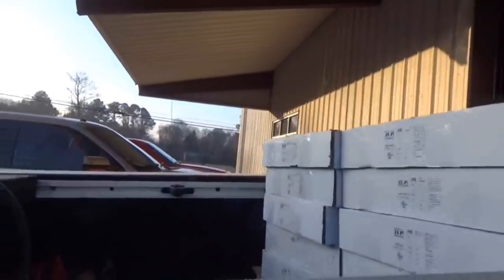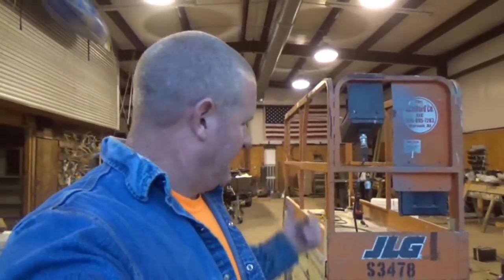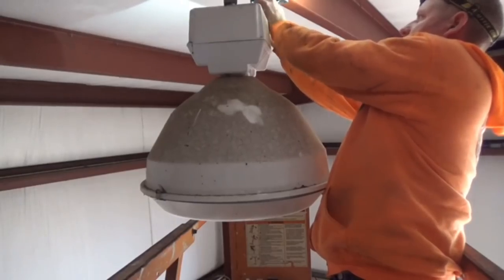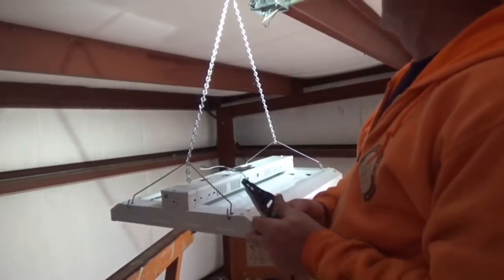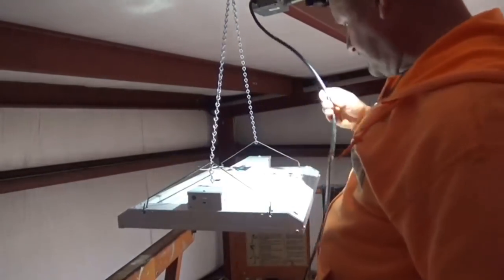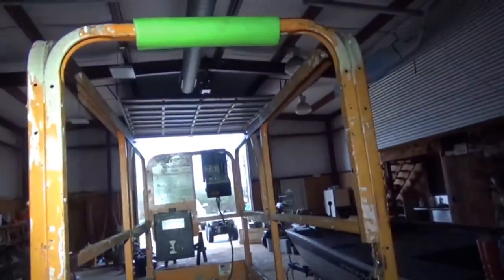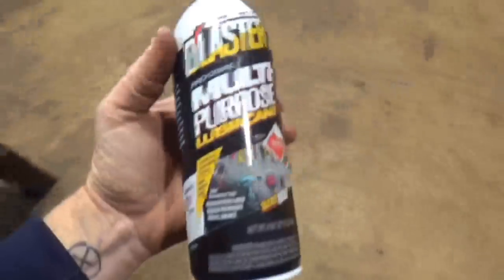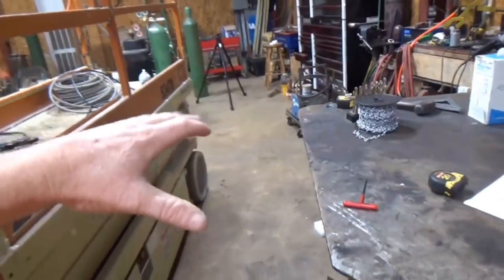Complete LED light changeover in my shop!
Follow along as I make the swap to LED lights